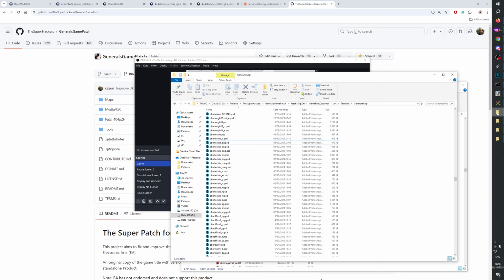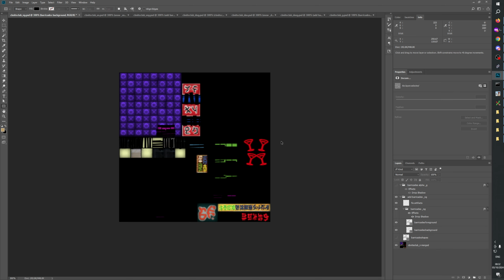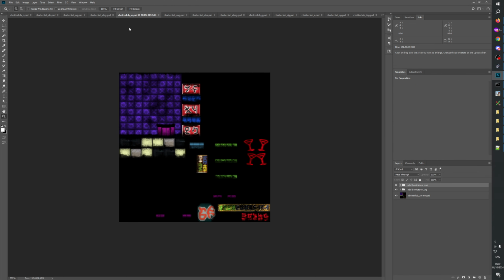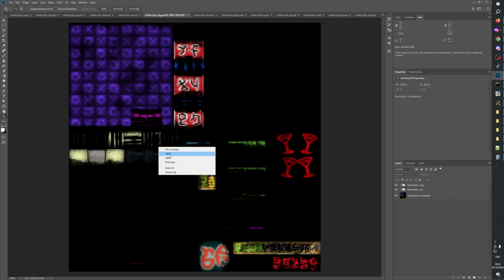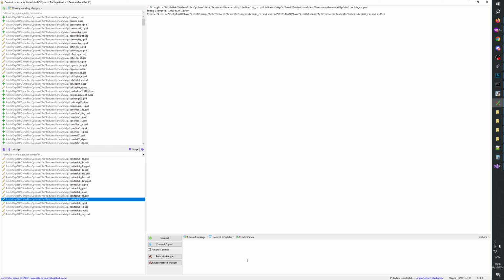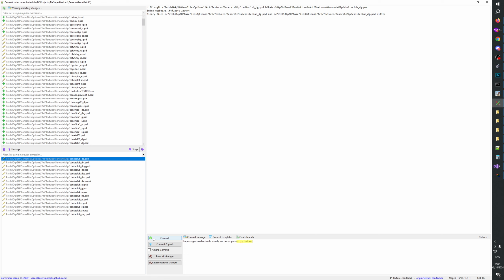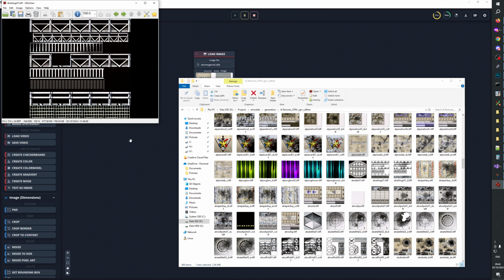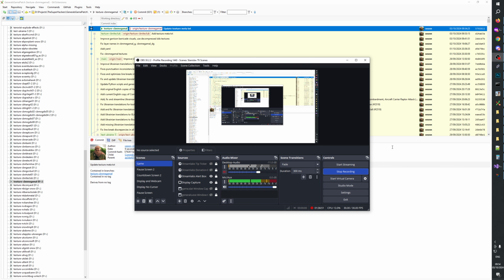Let's fix Generals Zero Hour 0147 - Super Patch & Thyme - cbniteclub garrison, decompression 2